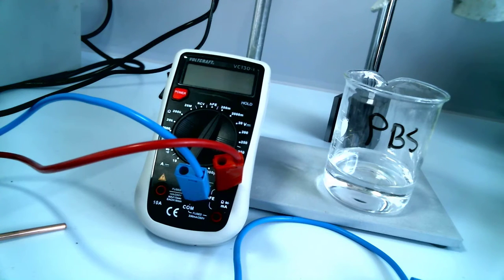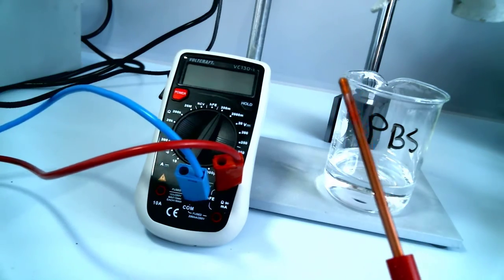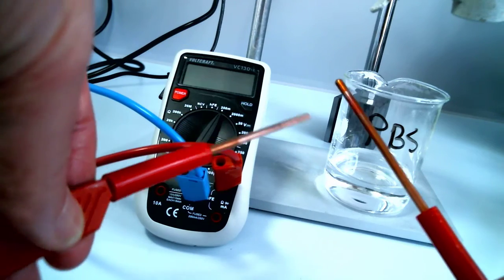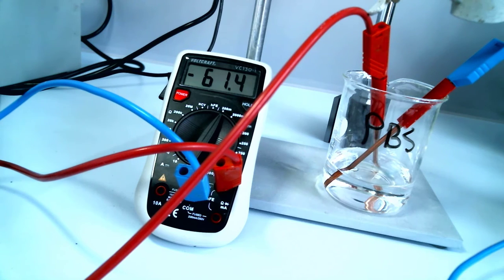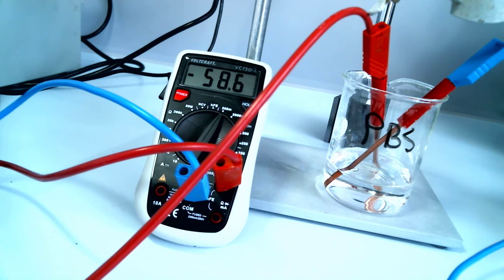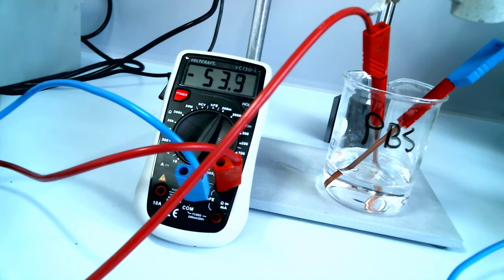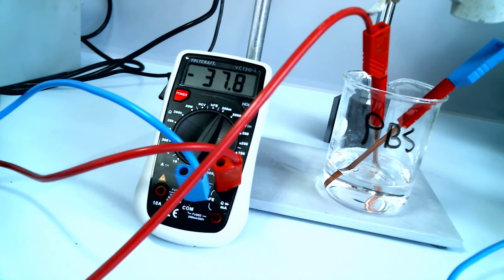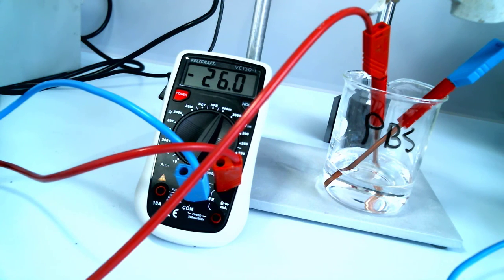Copper vs Copper Oxide on Copper Cell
The difference in potential between an oxide coated copper electrode and a bare copper electrode